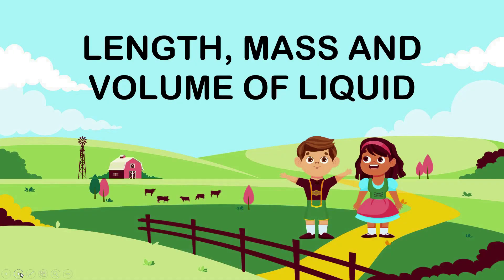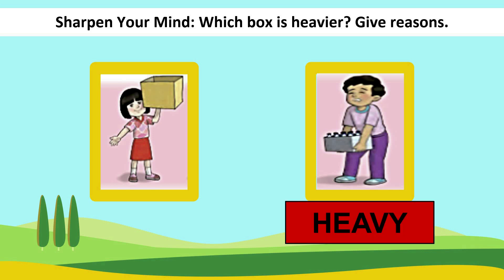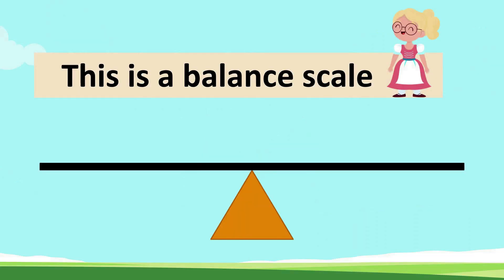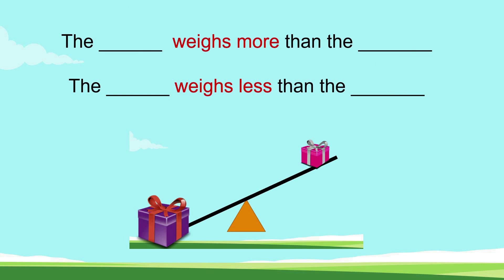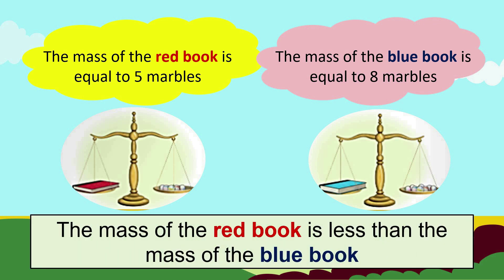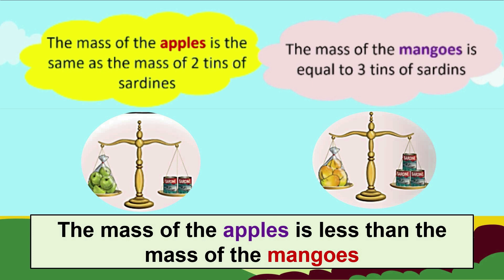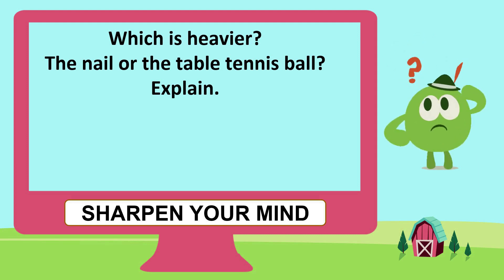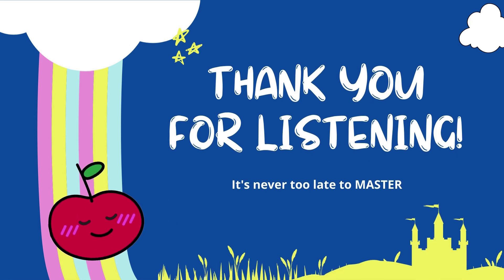Mathematics Year 1 DLP Unit 6: Length, Mass and Volume of liquid (Part 2)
Hello everyone. In this video you can learn how to recognise the mass of objects and weigh and compare the mass of objects. Enjoy!